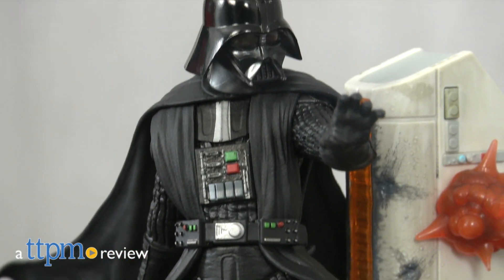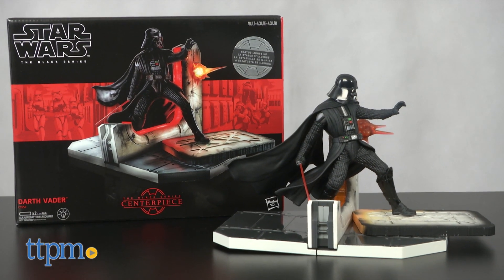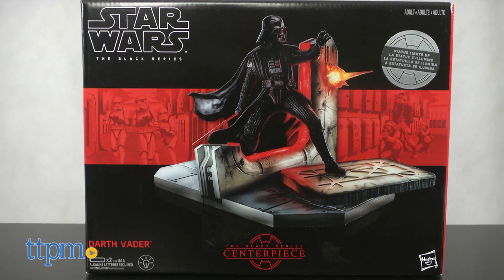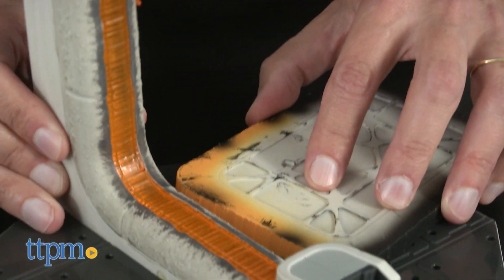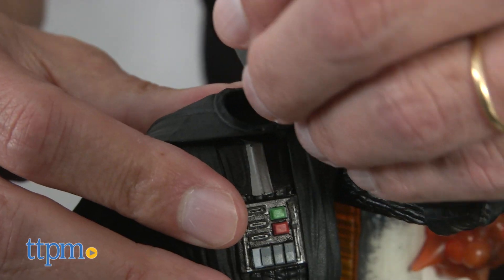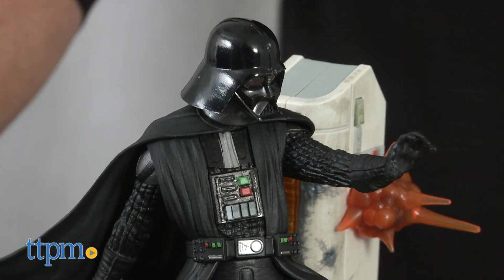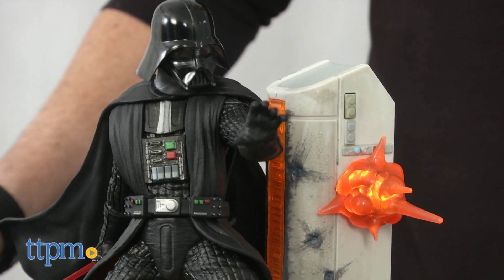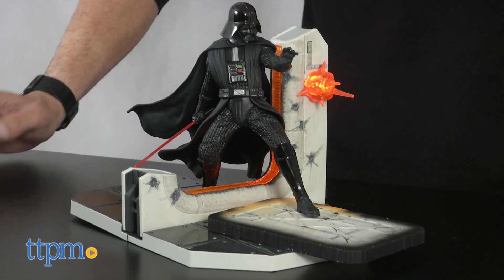Star Wars The Black Series Centerpiece Darth Vader from Hasbro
Star Wars The Black Series Darth Vader Centerpiece is a collectors piece that features a Darth Vader Statue that lights up. For full review and shopping info

Product Info: From Hasbro's Black Series line, The Star Wars Darth Vader Centerpiece is a statue with a base that lights up two different ways.  The Centerpiece stand has minimal assembly, as does this Darth Vader Figure. Press the button once and Darth Vader will light up for 12 seconds. If you press and hold, the light will stay on until you turn off.  This is strictly a collectors piece for adults and there's no play in this product.